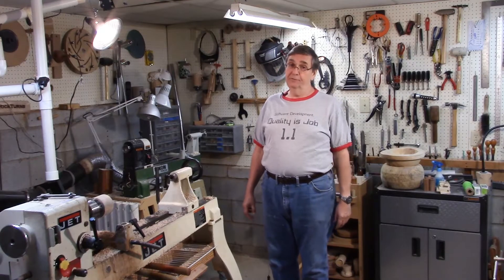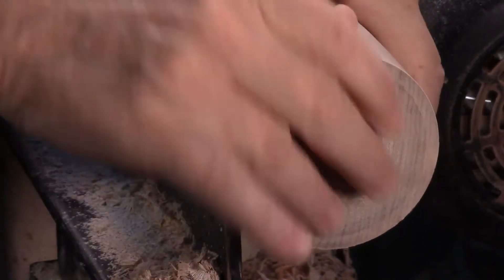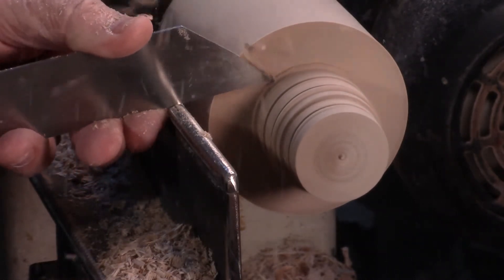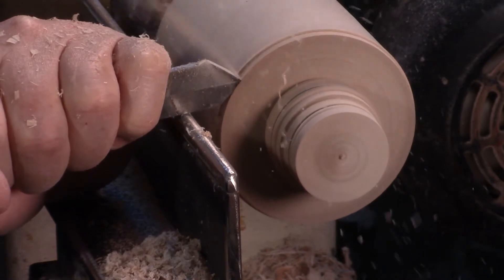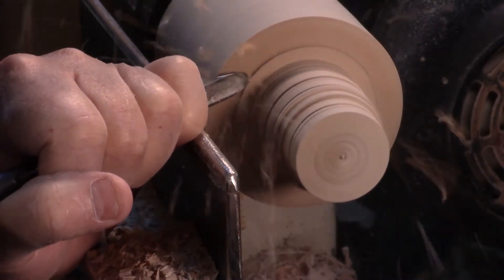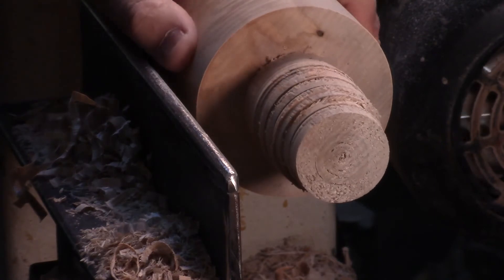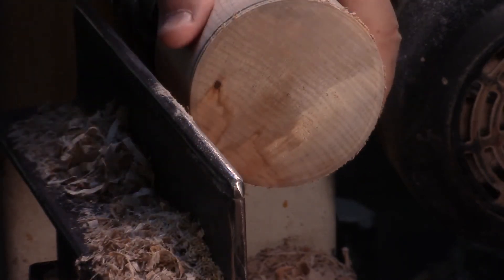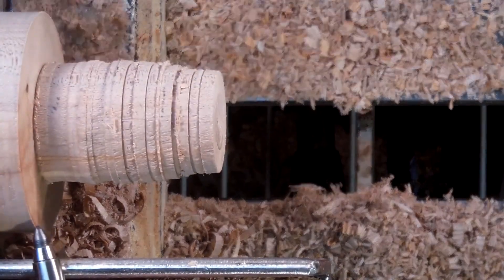End Grain Cutting On Spindle Work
Woodturning: Take a look at various methods of cutting across the end grain of spindle projects, and see which method produces the best surface.